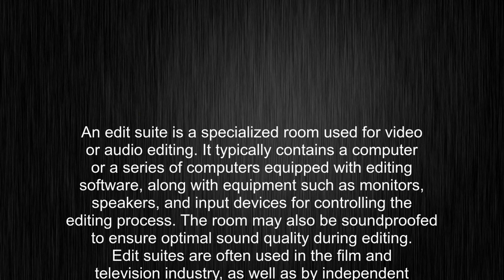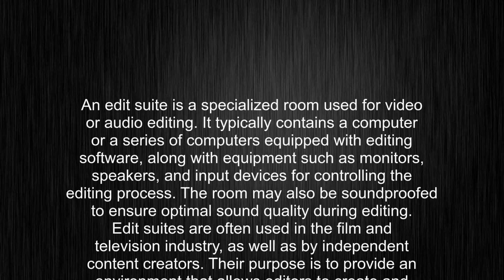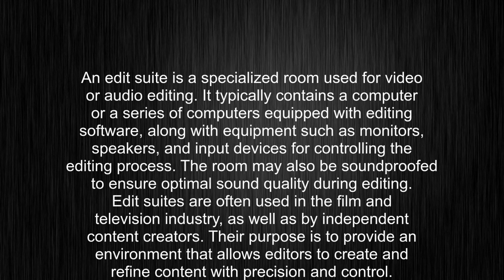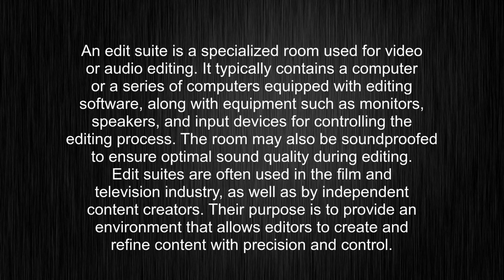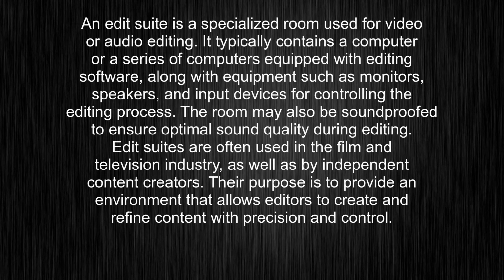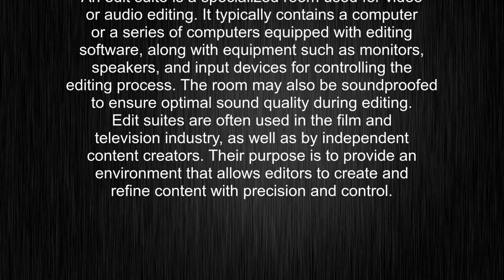What's the meaning of "edit suite", How to pronounce edit suite?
This video tells you what "edit suite" means, how to pronounce it, provides a pronunciation guide and an accurate definition.
00:00 Pronunciation
00:23 Meaning

- What is the meaning of edit suite
- How to say edit suite
- What is the definition of edit suite
- How to pronounce edit suite

Visit our free audio/video dictionary tutorial to learn how to correctly pronounce words/names and to learn their meanings, definitions, just like edit suite definition and meaning in Merriam-Webster, edit suite definition and meaning in Collins English Dictionary, edit suite definition and meaning in The Oxford English Dictionary, edit suite definition and meaning in Longman Dictionary of Contemporary English, edit suite definition and meaning in Cambridge Advanced Learner's Dictionary, and more.